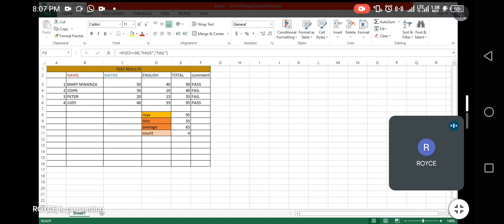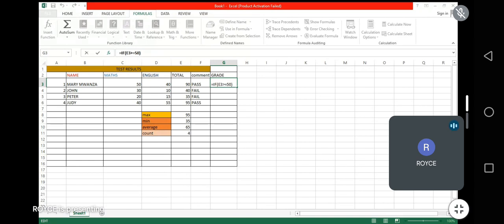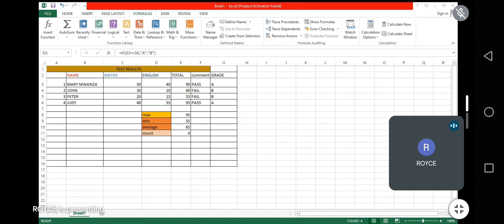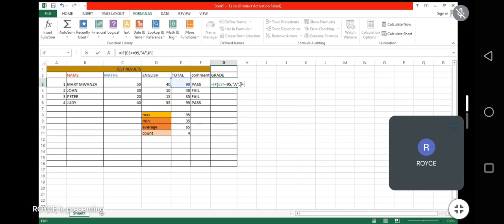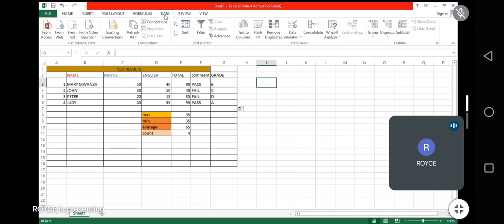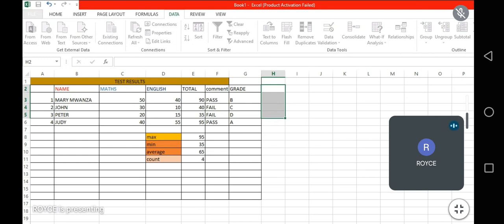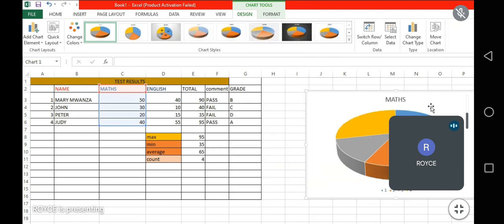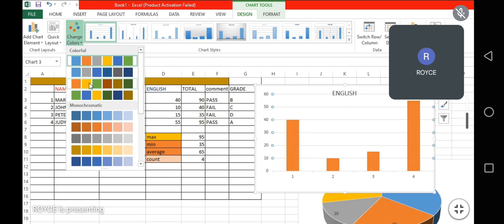ADVANCED EXCEL LECTURE 6